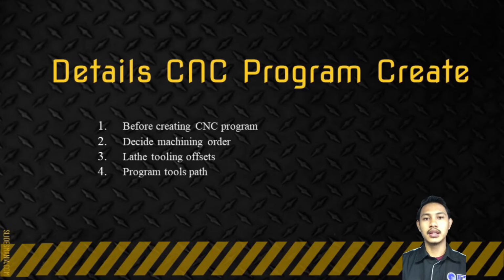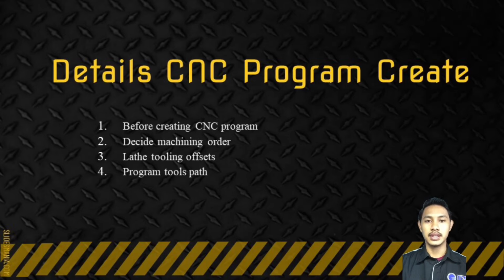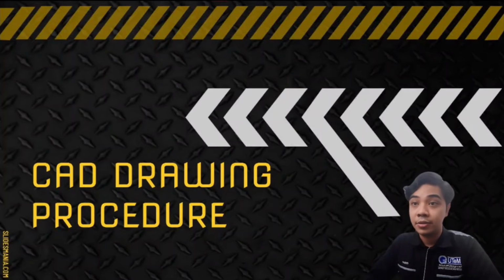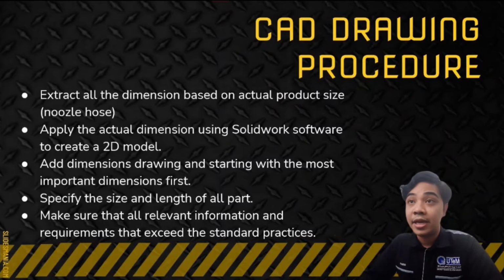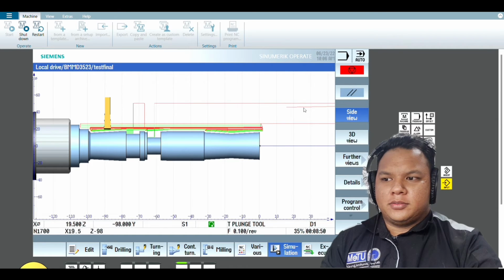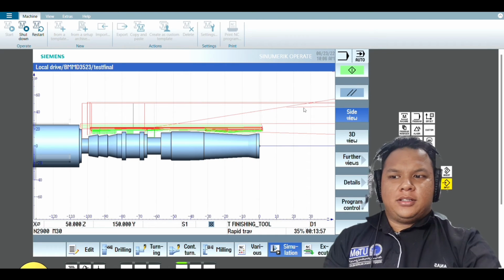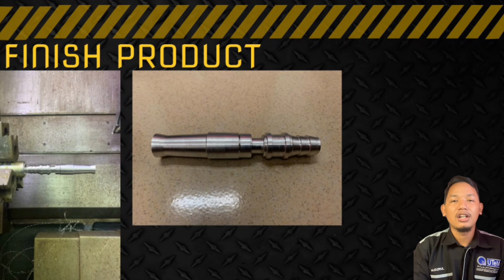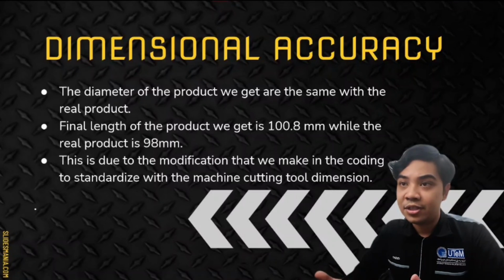BMMD 3523 CNC technology group pegasus BMMD 1/1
We are from BMMD 1/1 Group pegasus doing a project about the CNC lathe for the subject BMMD3523 CNC technology that been guided by Ts Dr Syahrul Azwan bin Sundi @ Suandi. The presenter in this video is

1. MUHAMAD AIMAN FAHMI BIN ZAMRISHAM
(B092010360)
2. ANAS BIN ABDUL MALIK
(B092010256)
3. MOHAMAD IDZRUL BIN KAMALRUDDIN
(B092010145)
4.FARID IKRAM BIN AZMAN
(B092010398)